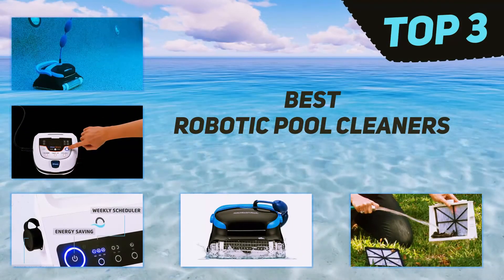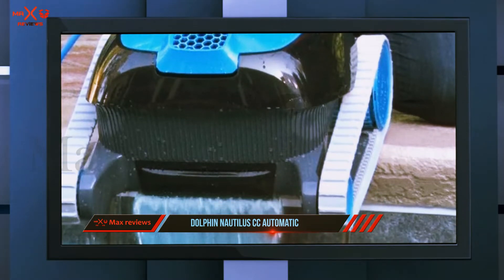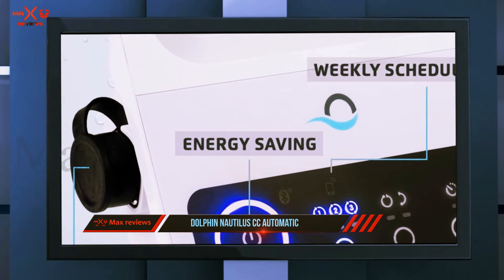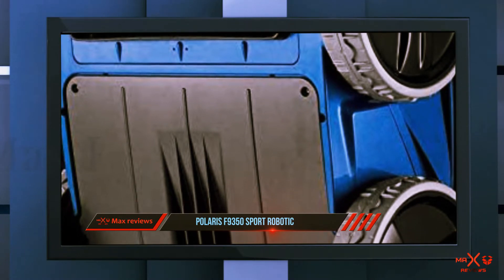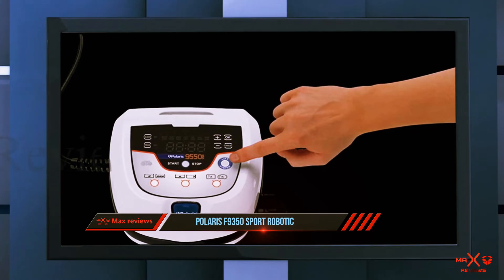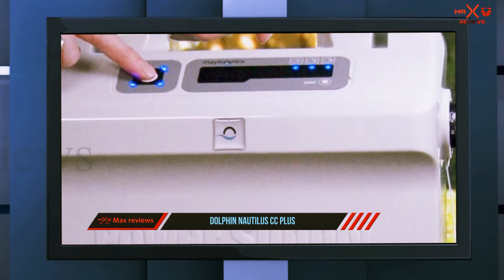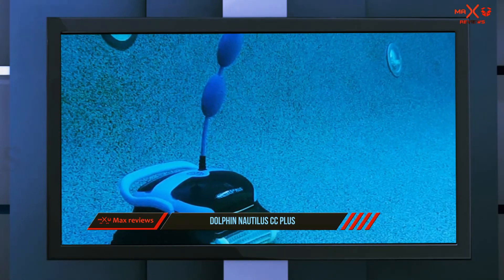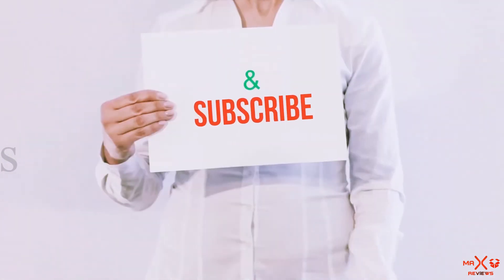✅ Best Robotic Pool Cleaners 2023 - Top 3 Robotic Pool Cleaners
Here is the Updated Prices of the Best Robotic Pool Cleaners in 2023!

Things that we mentioned in this video:
1. ✓  Dolphin Nautilus CC Plus - B00Q8M0NWE
2. ✓  Polaris F9350 Sport Robotic - B00JJ5I6TE
3. ✓  Dolphin Nautilus CC Automatic - B01N78IVWJ